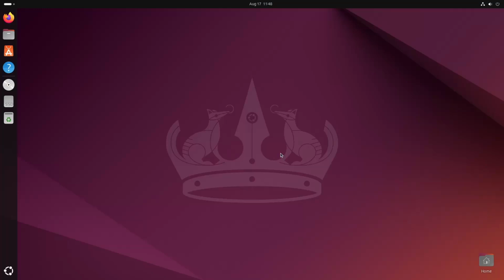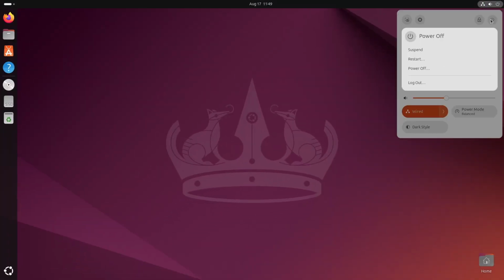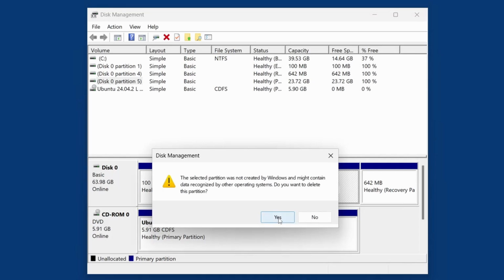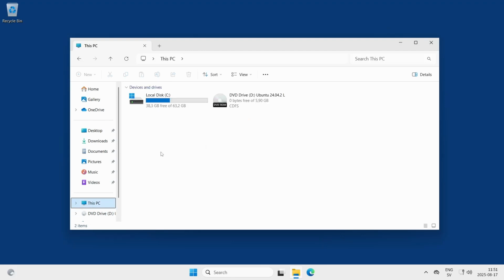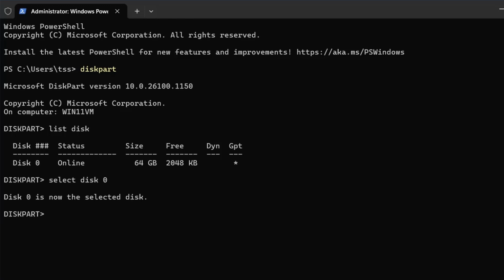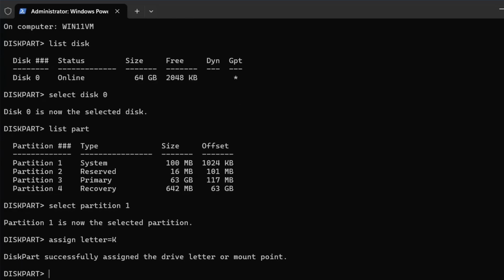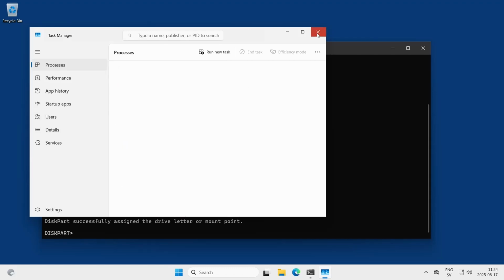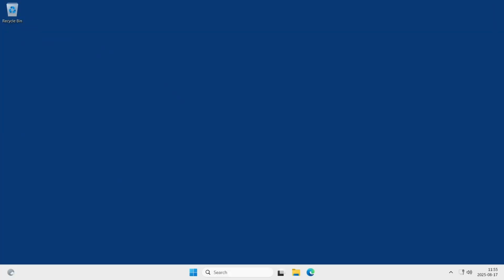How to Remove Ubuntu from Dual Boot in 5 Min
IMPORTANT follow closely when accessing the EFI folder. It won't work via ordinary File Explorer unless you are Admin.

Want to completely remove Ubuntu (or other Linux systems) from your dual boot setup with Windows? In this step-by-step 2025 guide, I’ll show you exactly how to safely uninstall Ubuntu from your PC and restore your system to a single-boot Windows machine. We’ll cover how to delete Ubuntu partitions, repair the bootloader, and make sure your data stays safe during the process. Perfect for beginners or anyone switching back to Windows only.

Timestamps
0:00 Overivew
0:14 Inspect Ubuntu Partition
0:53 Inspect Windows Partition
1:40 Extend Windows
2:15 Remove Ubuntu from Boot